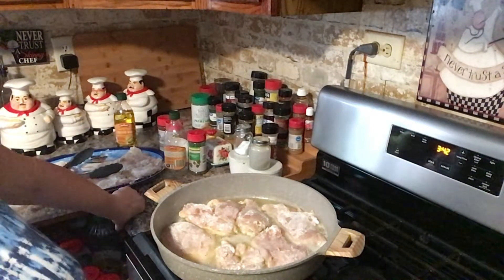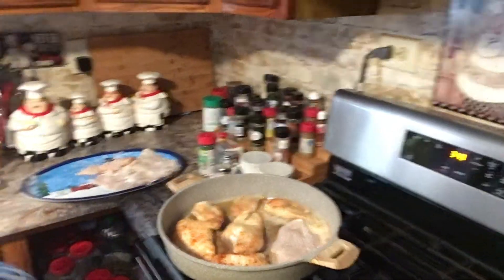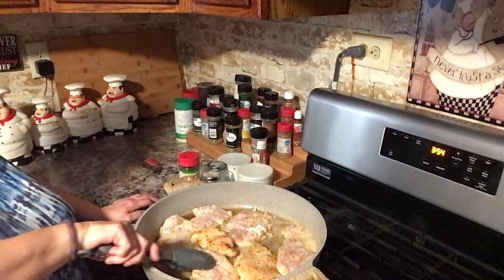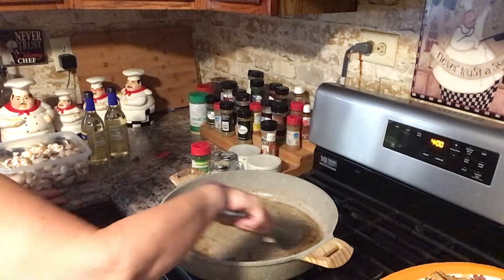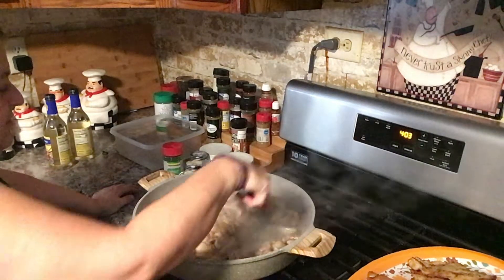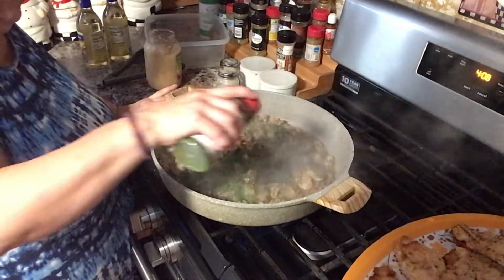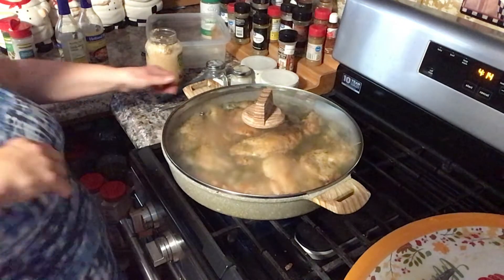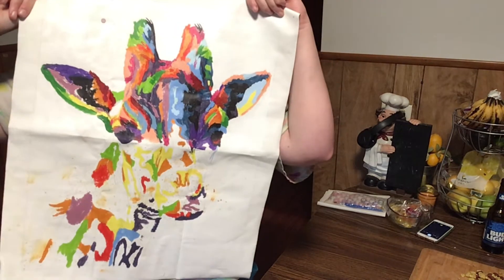Chicken Marsala without the Marsala. Preparing for a yummy sun dinner for the family!